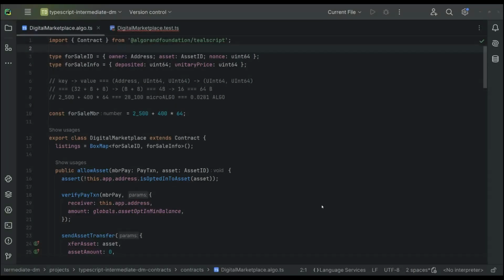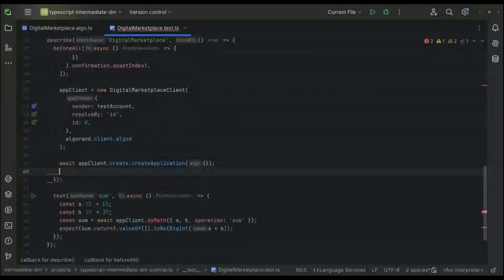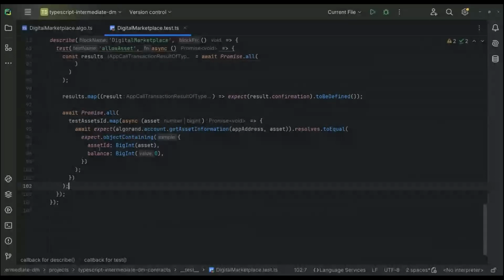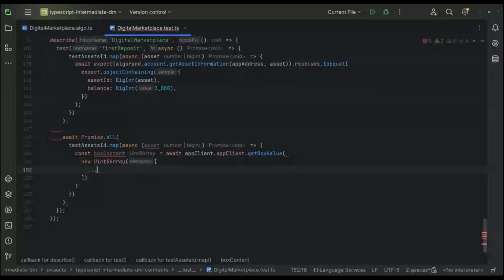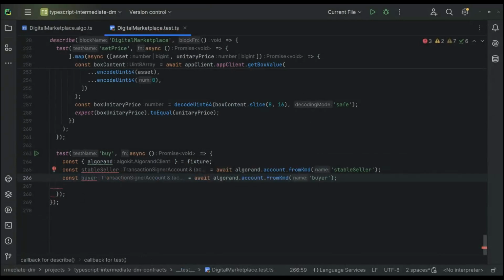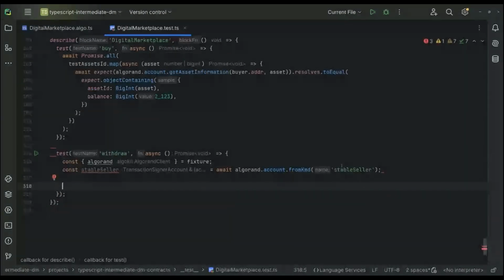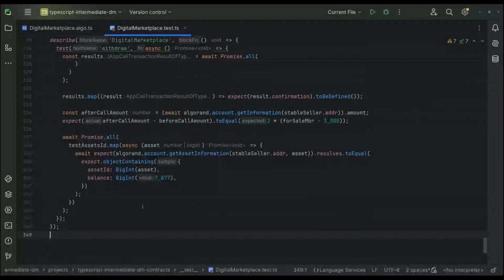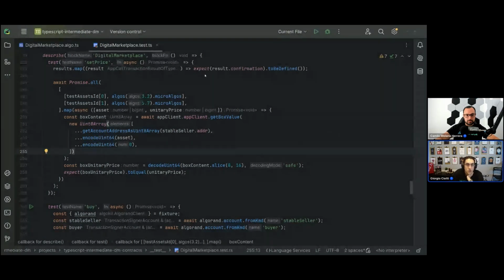Further Testing The Multiple Listing Contract Using TypeScript | Intermediate TypeScript - Session 2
This is the second step after the Beginner TypeScript Bootcamp. You will use TypeScript to improve your digital marketplace app with new features such as “unique smart contract,” “listing fees,” etc., to create a more realistic and strong decentralized application.

Prerequisites:
Completion of Beginner Bootcamp content